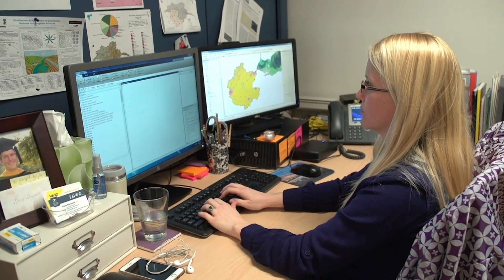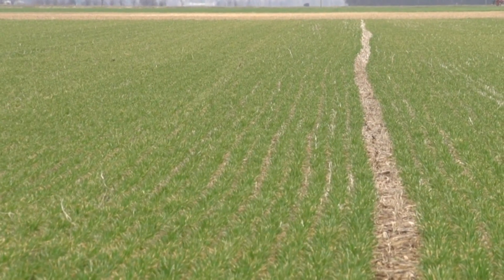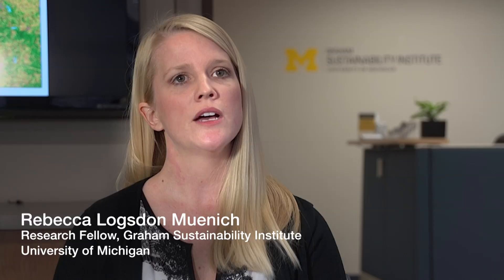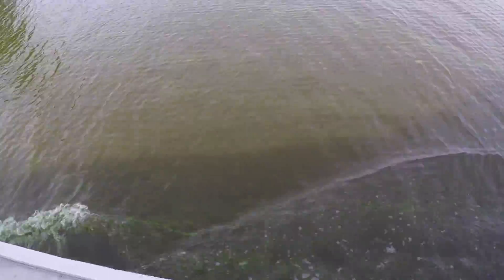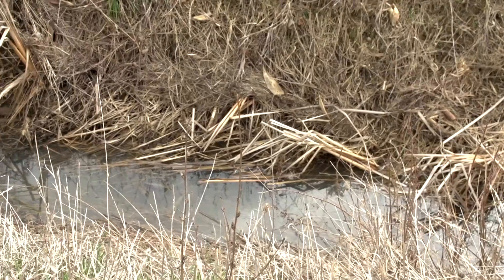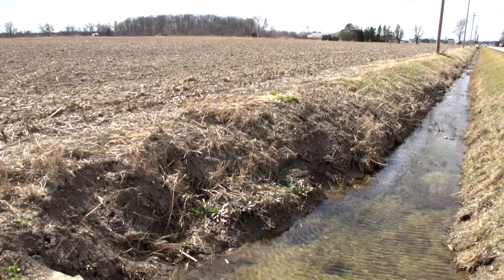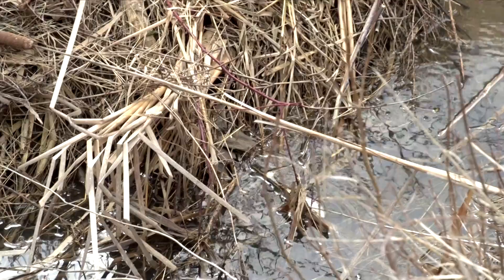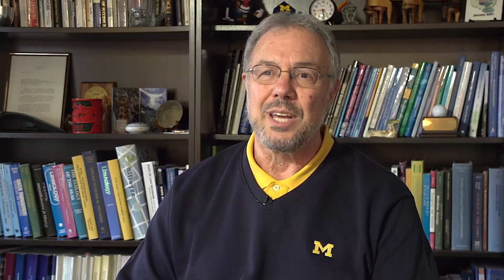Lake Erie Phosphorus-ReductionTargets Challenging but Achievable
Large-scale changes to agricultural practices will be required to meet the goal of reducing levels of algae-promoting phosphorus in Lake Erie by 40 percent, a new University of Michigan-led, multi-institution computer modeling study concludes.The main driver of Lake Erie's harmful algal blooms is elevated phosphorus from watersheds draining to Lake Erie’s western basin, particularly from the heavily agricultural Maumee River watershed.